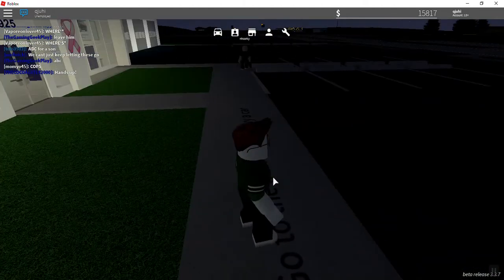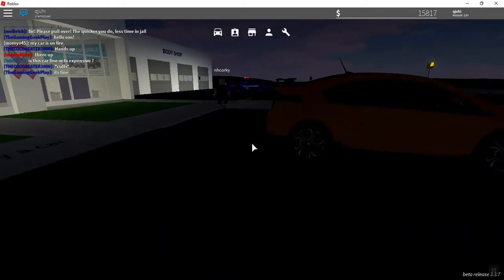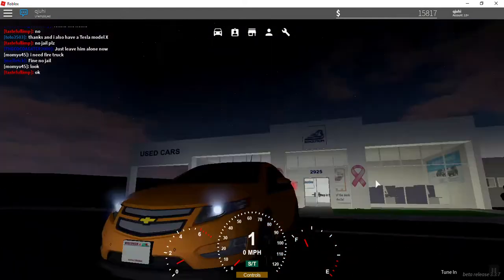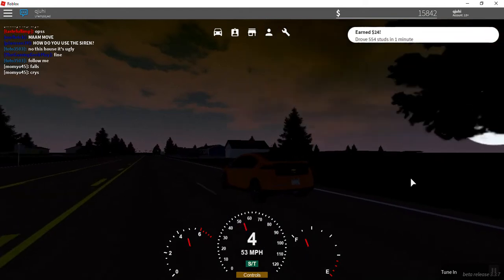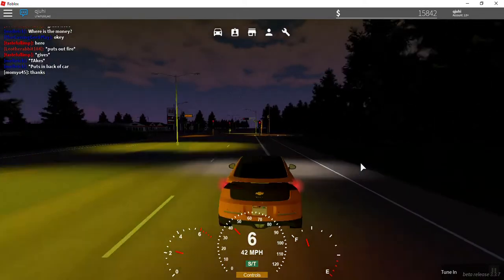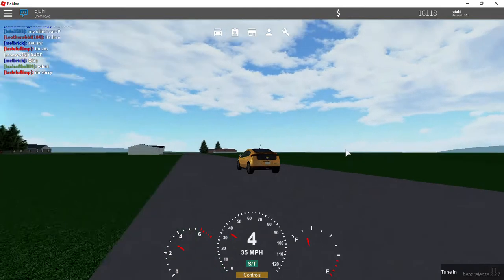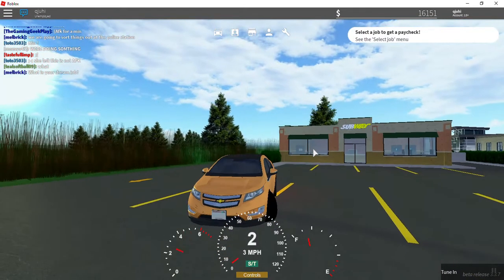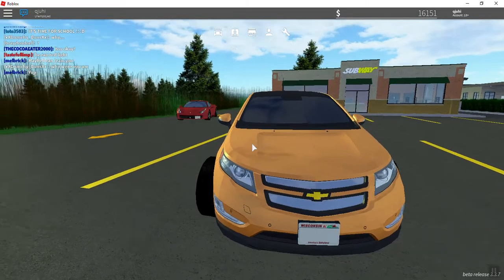roblox greenvile car review 2011 chevy volt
I hope you guys enjoy this free Roblox game. This is a car review in t Greenville on Roblox. I did this video to help you when you play the game to make it easier to chose your car.